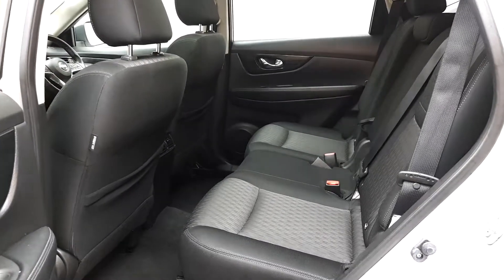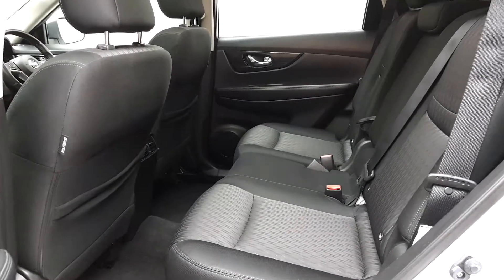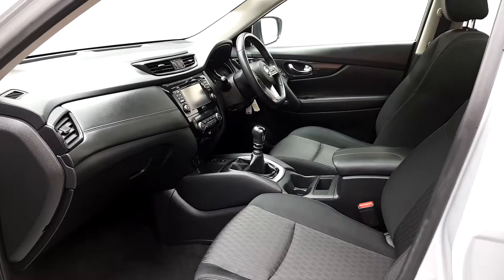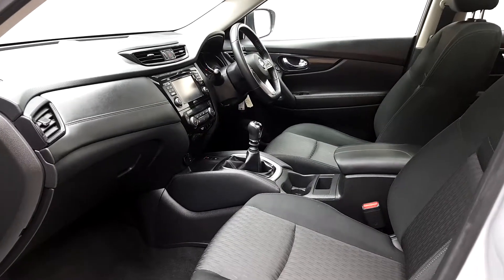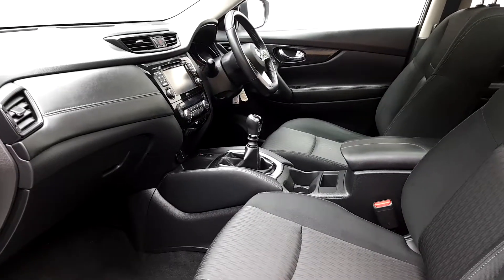Windsor MotorMall 181D27901 - 2018 Nissan X-Trail 1.6 DSL SV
Windsor MotorMall